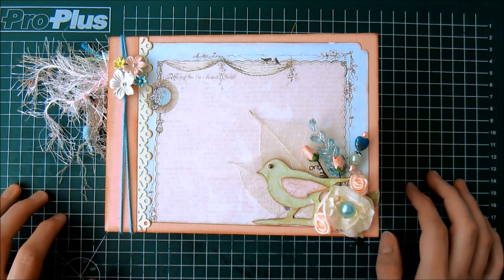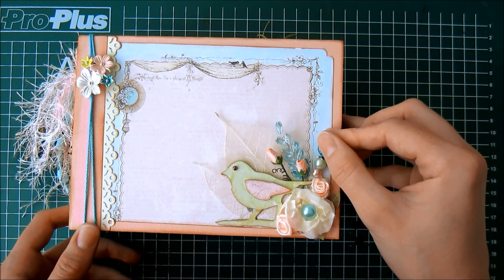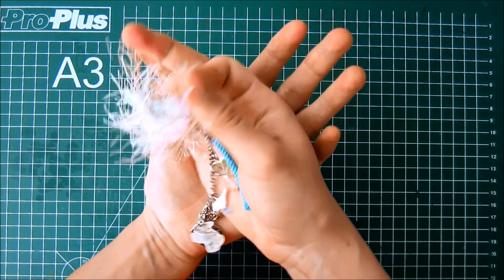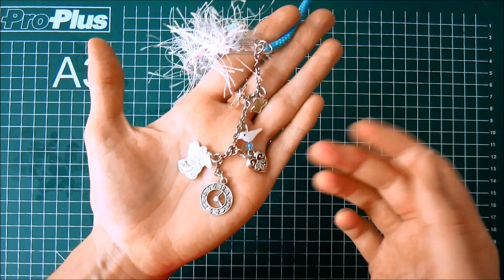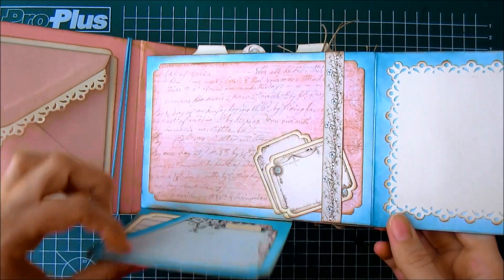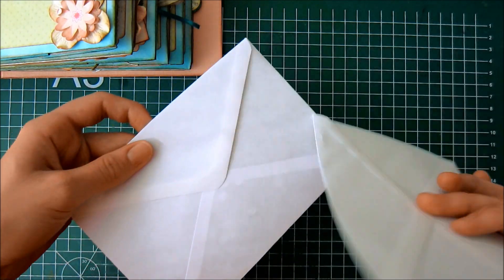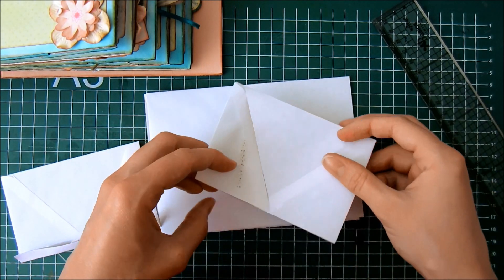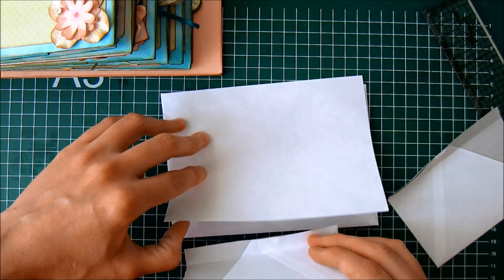On request: Construction of Pixie Glen Album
Hoi!

Because a had several requests about it, I show you how I created the pages of the Pixie Glen album I made. As mentioned before, I based mine on techniques I learned from Laura Denison (followingthepapertrail dot blogspot dot com) She has great tutorials and patterns and I love her clean style of album and project making.

I hope you find this tutorial helpful..any more questions though? Just let me know!
xxDebbie